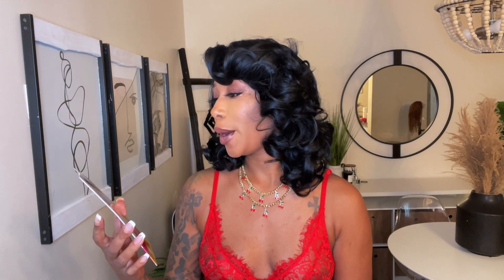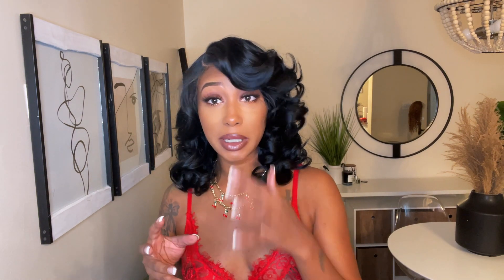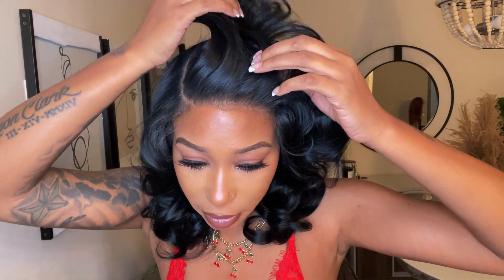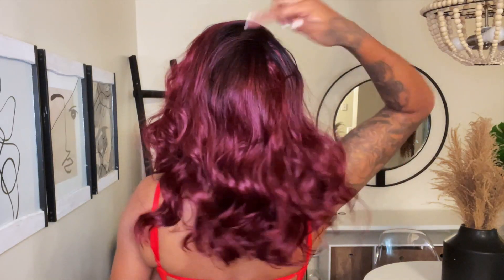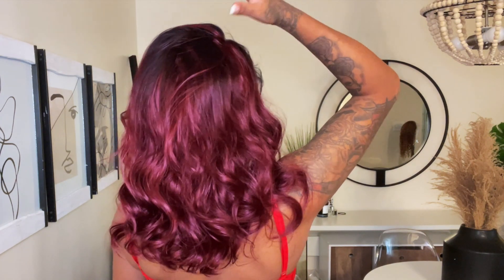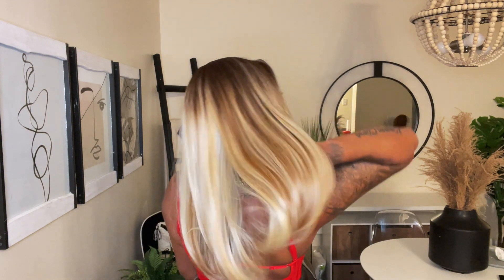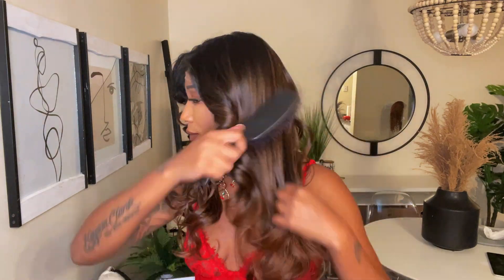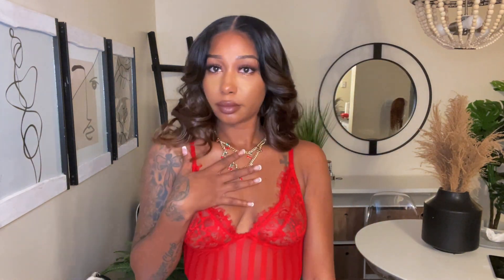🚨NEW 13x6 Janet Collection Wig Lookbook| Ft. Janet Collection